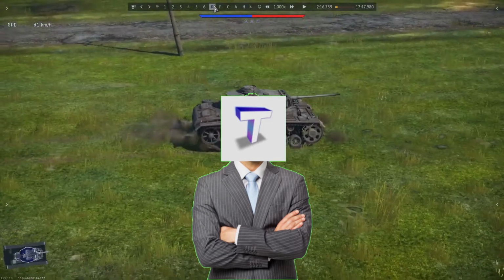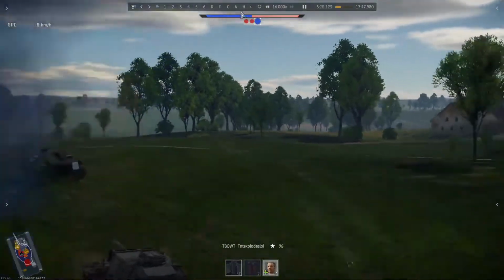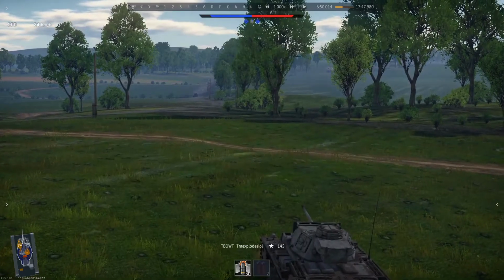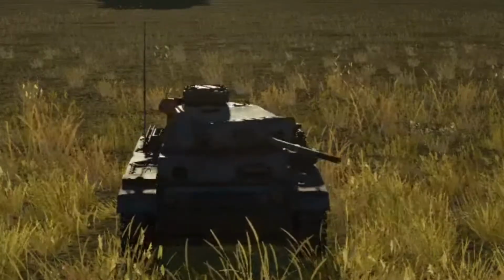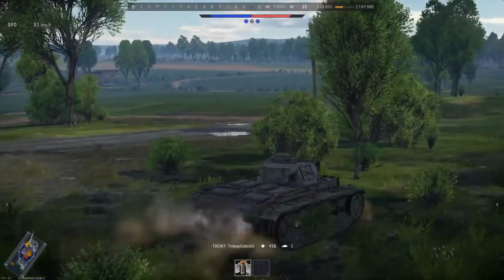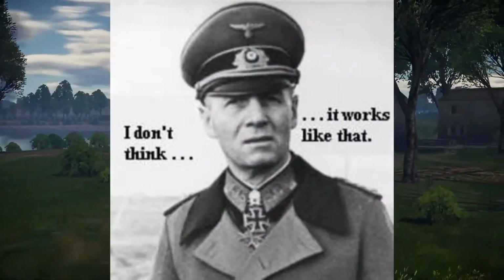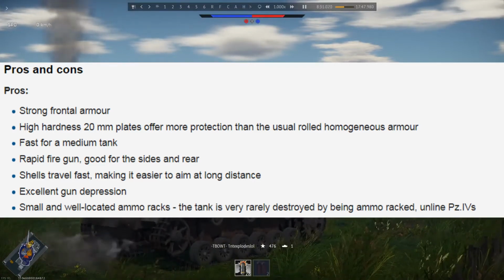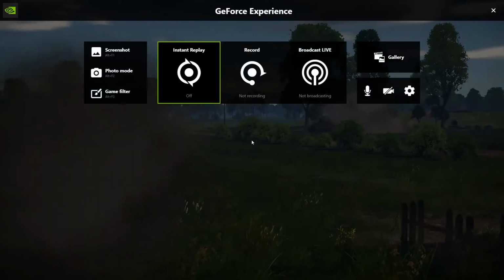Panzer 3 Ausf. L - Ultimate War Thunder Tank Review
I'll be back at the month of May, Community Quarantine is coming over now.
Special Thanks to: TNTExplodesLol (For Providing a Video)

Spanish Flea - Herb Alpert v=mML2fPec7xU

Note: I do note own this music.